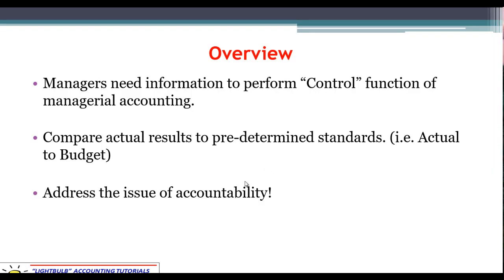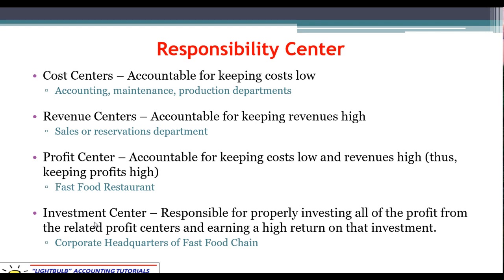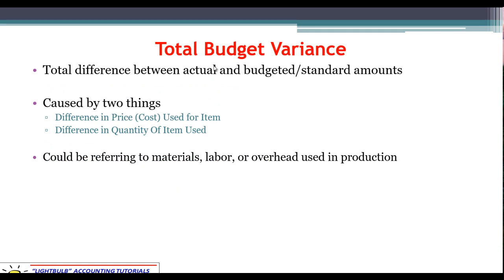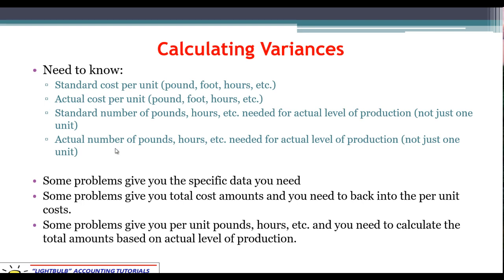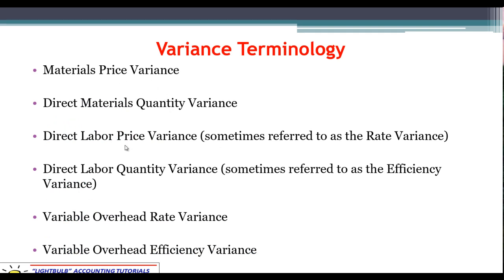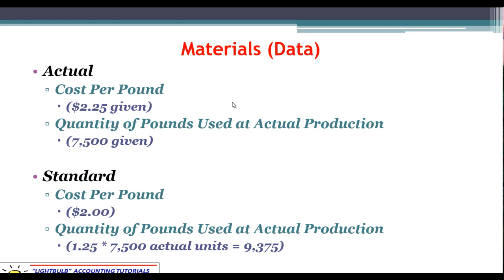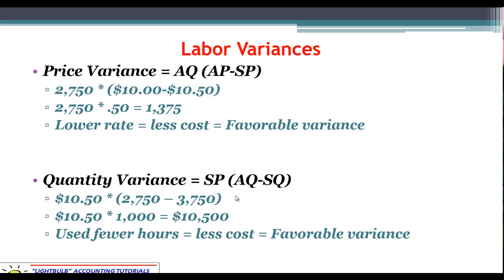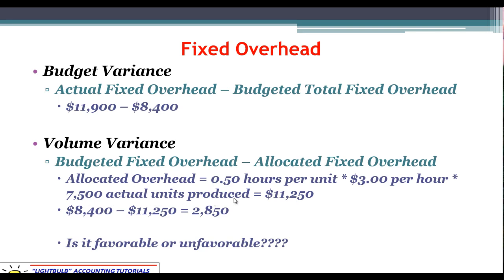Managerial Accounting-Variance Analysis-Severson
This lecture discusses the various types of variance analysis calculations. This includes discussions of the flexible budget and statistic budget, as well as the specific price and quantity variances, sometimes referred to as rate and efficiency variances. This covers how to calculate the variances, as well as how to determine if it is favorable or unfavorable. This covers both the sales and cost budgets.